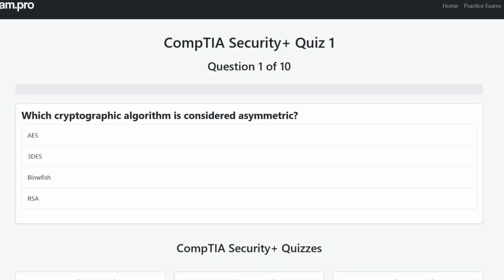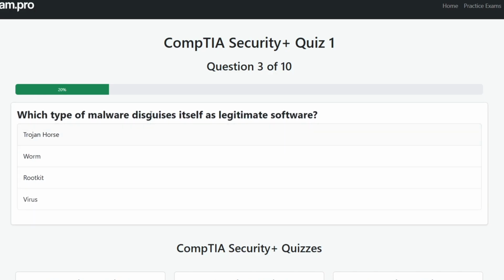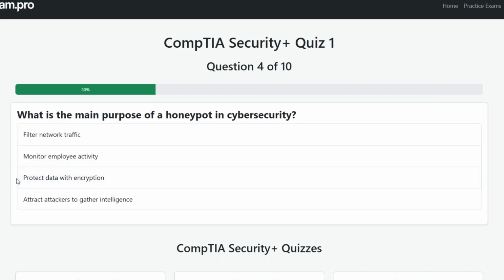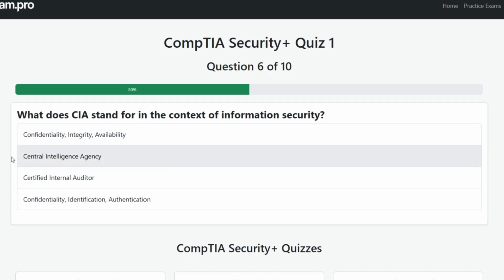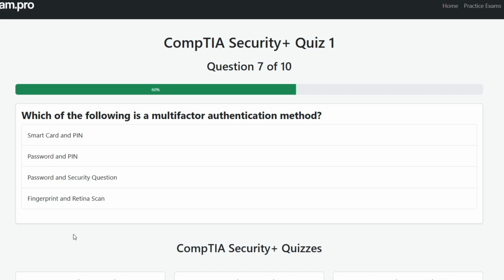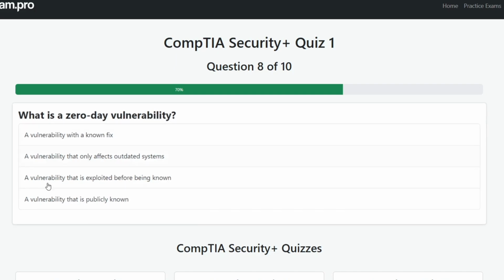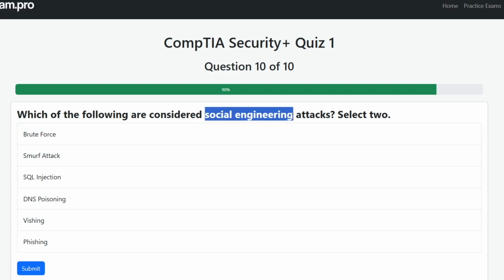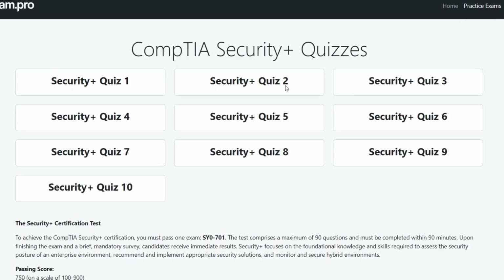CompTIA Security+ 701 Practice Exam | 10 Practice Questions to Prepare You for Your Security+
Hello! This video will cover 10 realistic practice questions for the CompTIA Security+ exam. I will go over the questions and answers and explain why each answer is right.

for more practice questions!

Become a member on Youtube!

Timestamps:
Intro: 0:00
Question 1: 0:42
Question 2: 1:32
Question 3: 2:32
Question 4: 3:38
Question 5: 4:55
Question 6: 5:42
Question 7: 7:24
Question 8: 8:53
Question 9: 10:12
Question 10: 11:08
Outro: 13:22